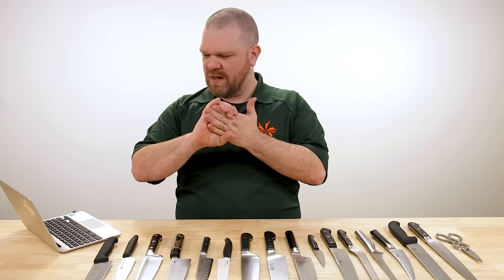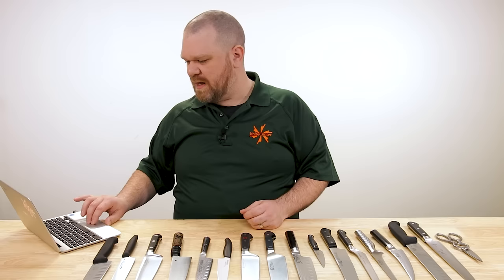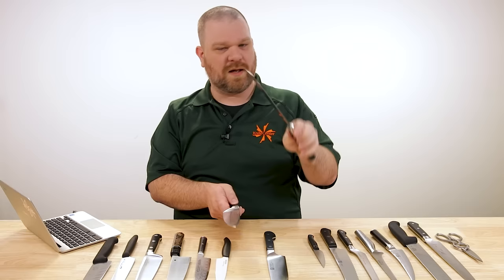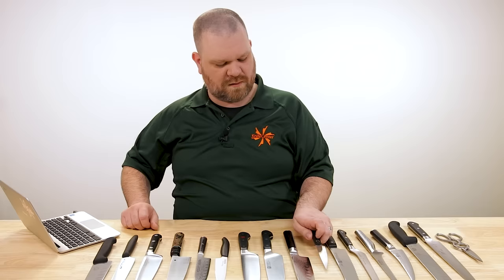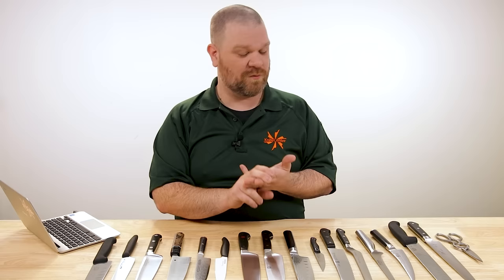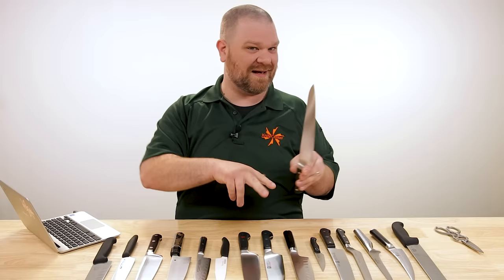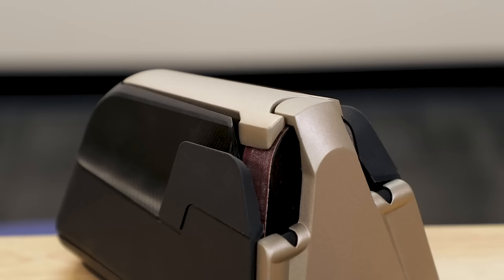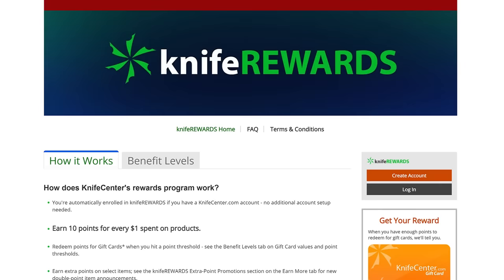Kitchen Knife Buyers Guide: How To Choose The Best Knife Set For You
If you’re a first time buyer who wants quality or looking to finally upgrade your kitchen knives to something that will last, we’ll show you the best way to pick the perfect kitchen knife set for you!

0:00 How to Choose the Best Knife Set For You
2:18 Western vs Japanese Style
3:35 Choice of Blade Steel
6:01 Chef’s Knife vs Santoku
10:10 Paring Knife:
10:59 Serrated Bread Knife:
12:45 Boning Knife:
14:16 Slicer Knife:
16:36 Knife Care and Sharpening
19:37 Kitchen Knife Storage